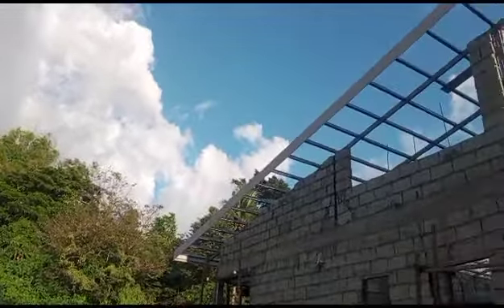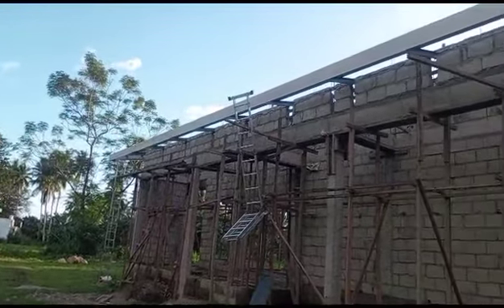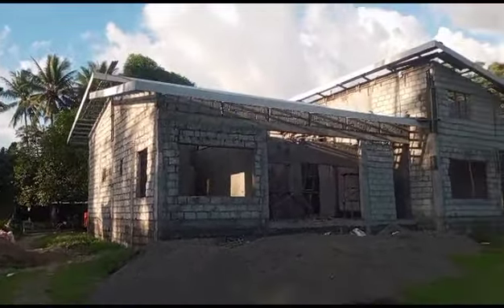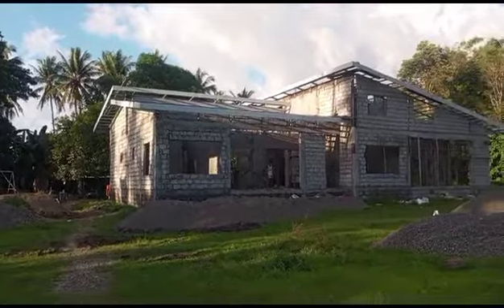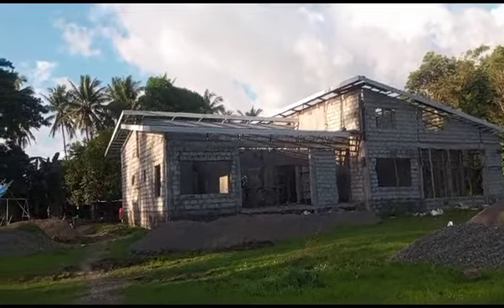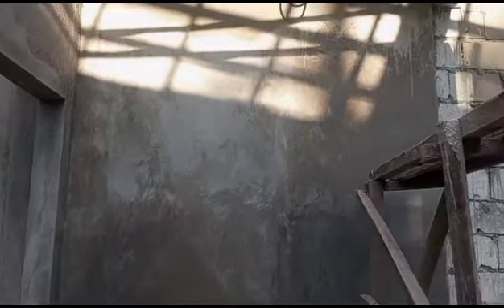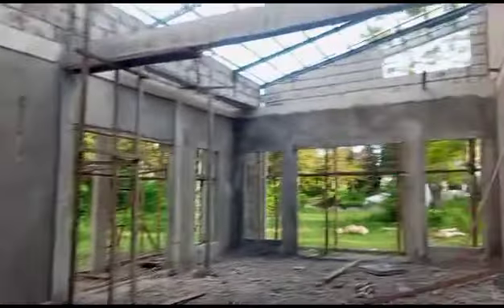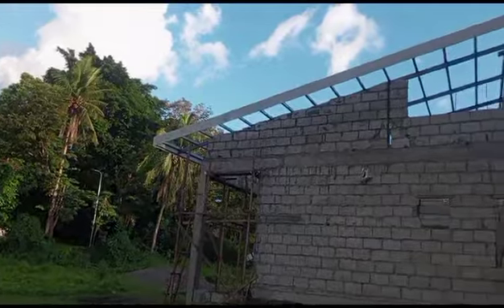Fascia Board Installed